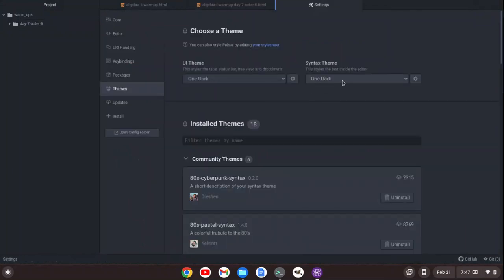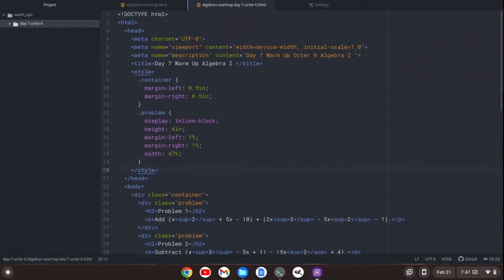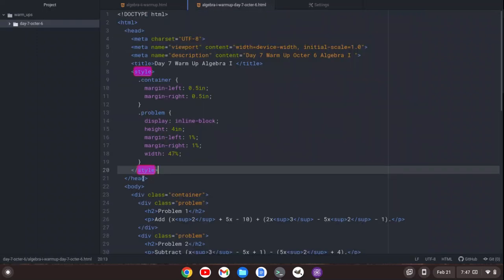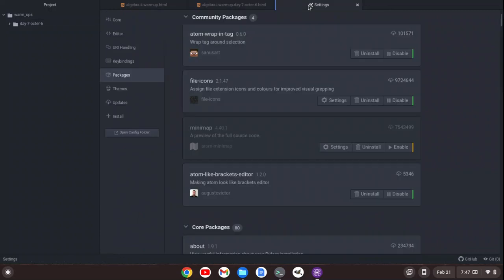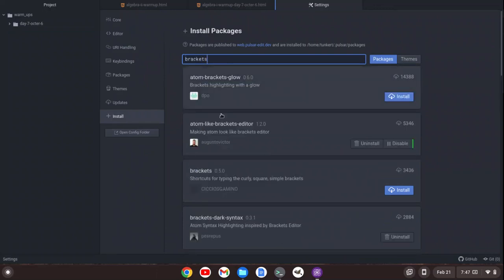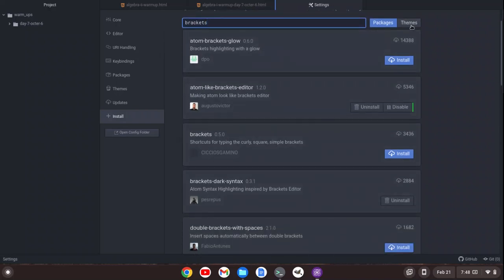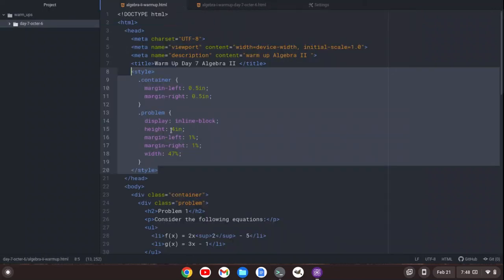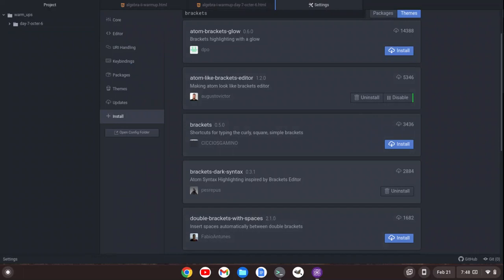From Brackets to the Pulsar Text Editor: Look and Feel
In this video I show you how to get the dark syntax theme of Brackets in the Pulsar Text Editor. I also show you how to highlight matching brackets with an interesting pink through an interesting package.